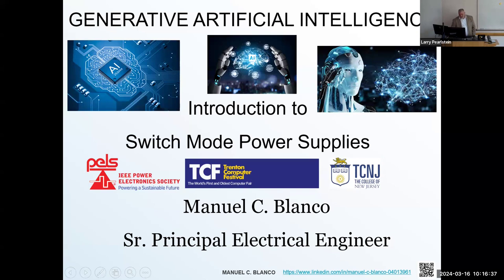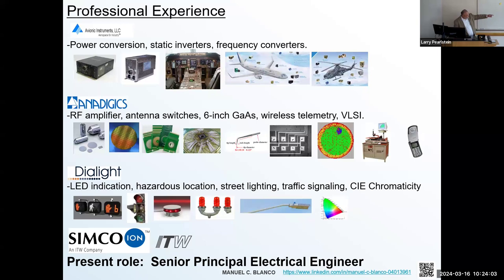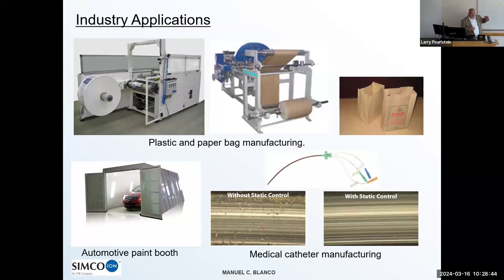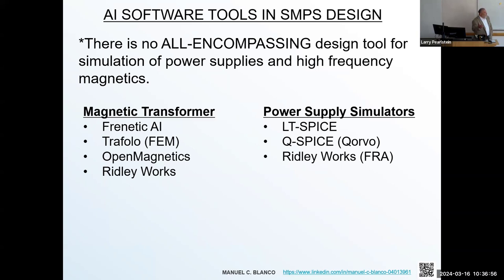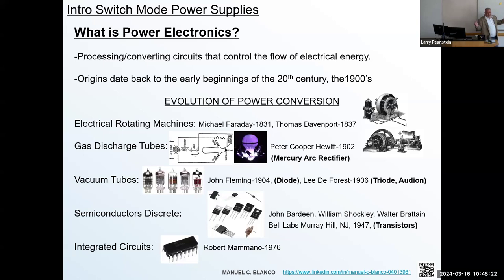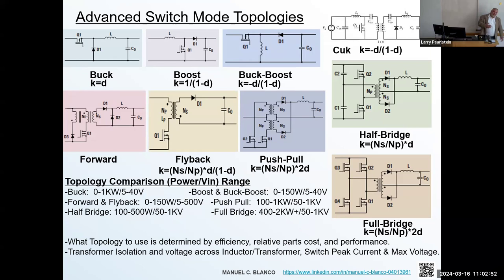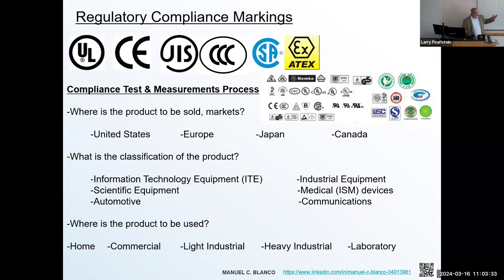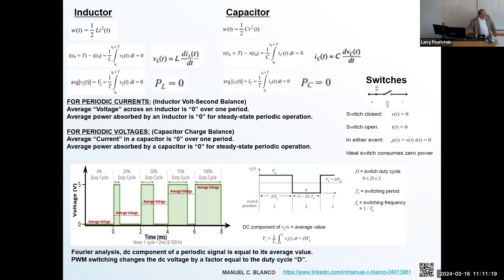Introduction to Switch Mode Power Supplies TCF2024, track 5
Introduction to Switch Mode Power Supplies, presented by Manuel C. Blanco at TCF 2024, Track 5.